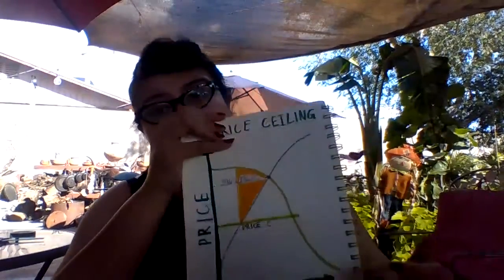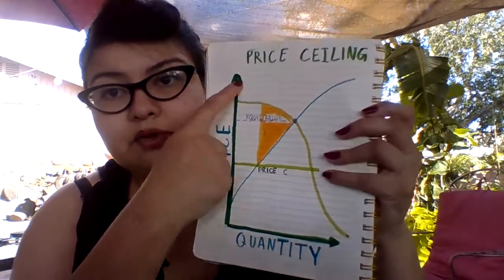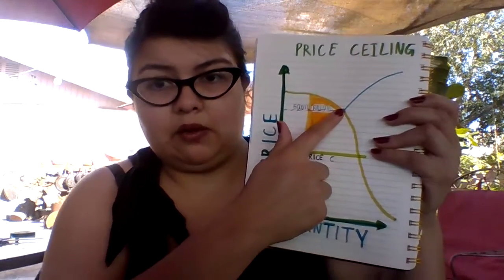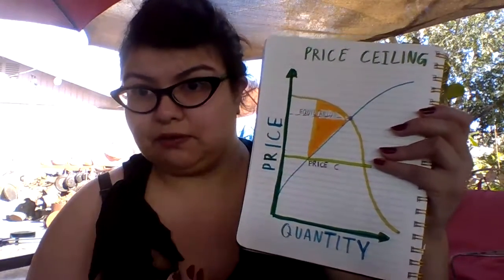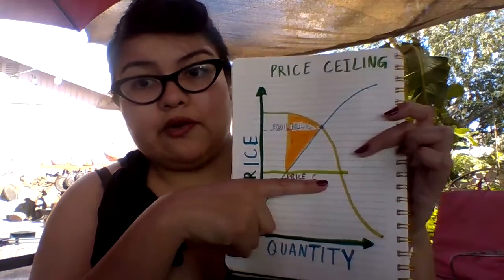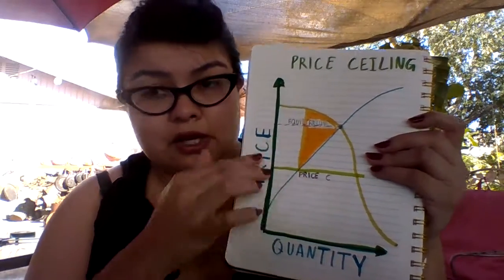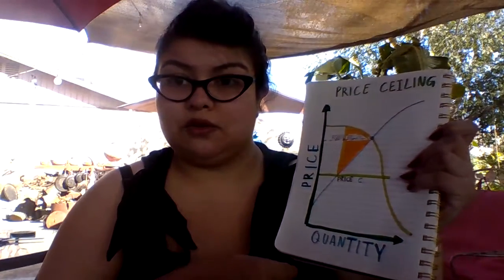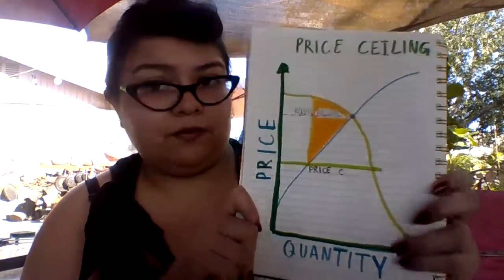Price ceilings Danielleenriquez PimaTalksEcon